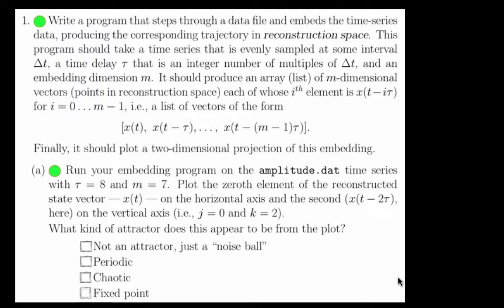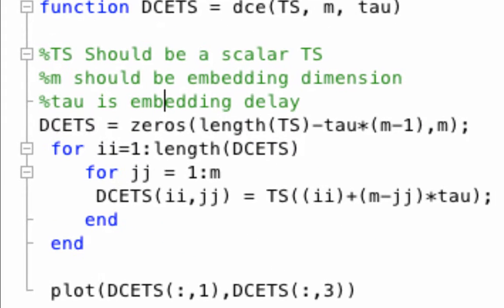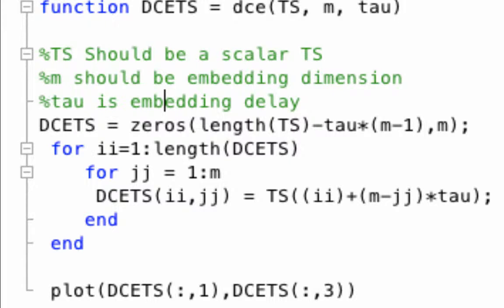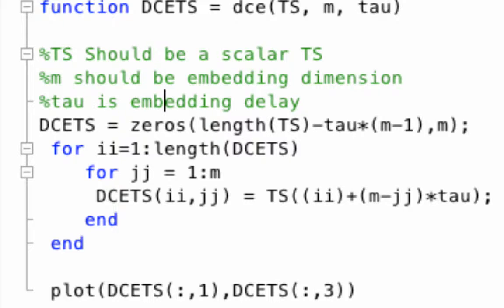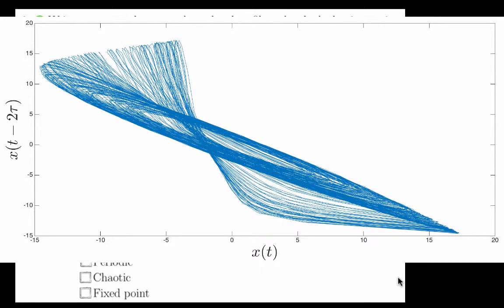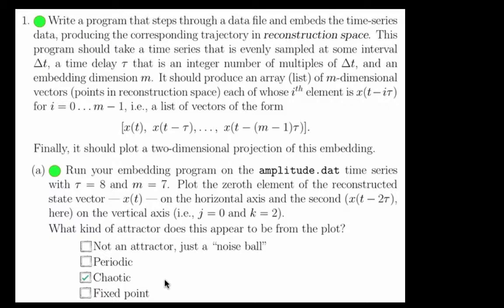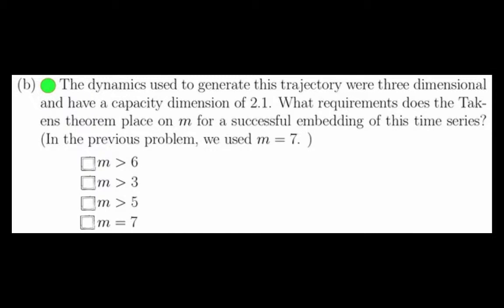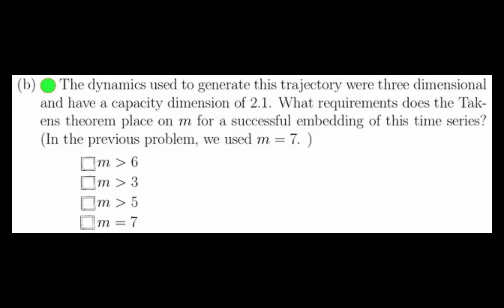Nonlinear Dynamics: Estimating Embedding Parameters Homework Solutions